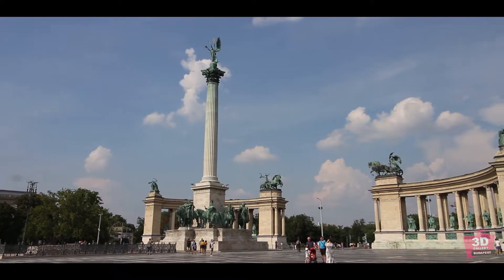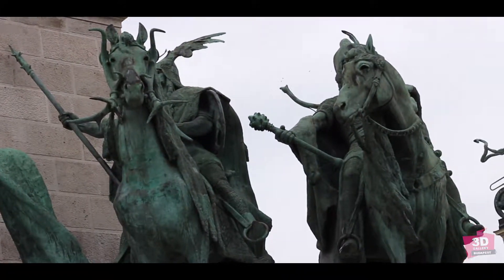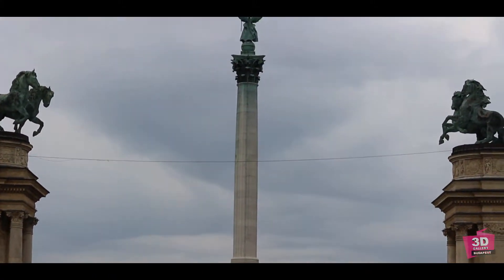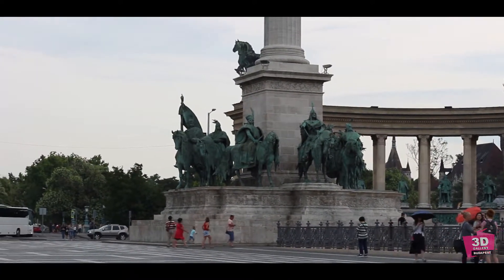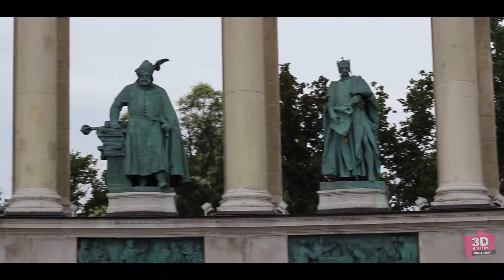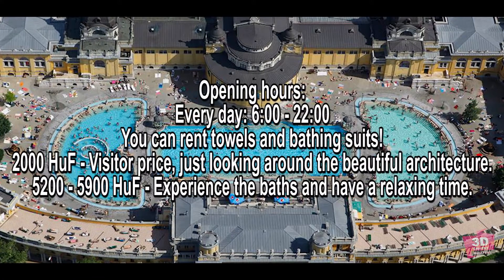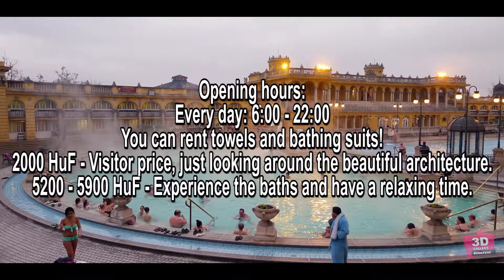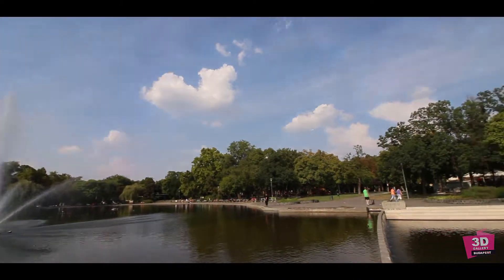Heroes' Square | yourGUIDE@Budapest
Heroes' Square, Hősök tere in Hungarian, is one of the major squares in Budapest, noted for its iconic statue complex featuring the Seven chieftains of the Magyars and other important Hungarian national leaders.